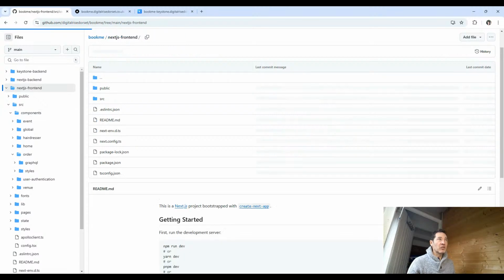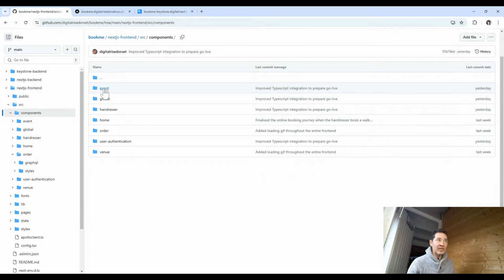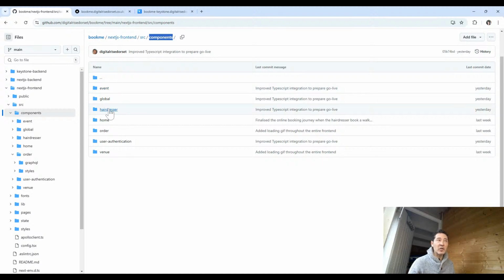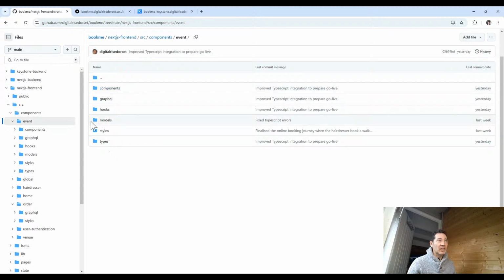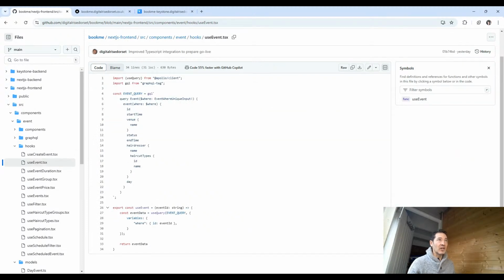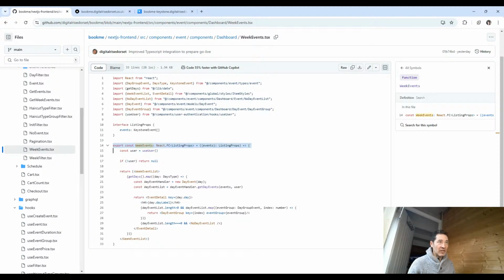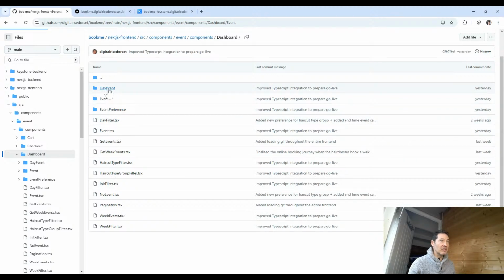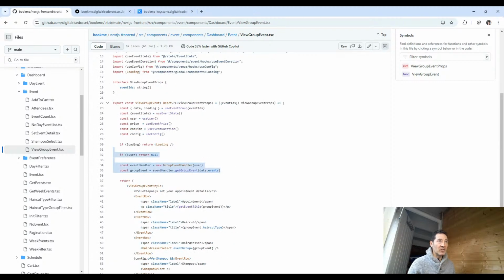Software Solution Architecture for React system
I showcase the code organisation that I chose for my recent project built with NextJS/GraphQL